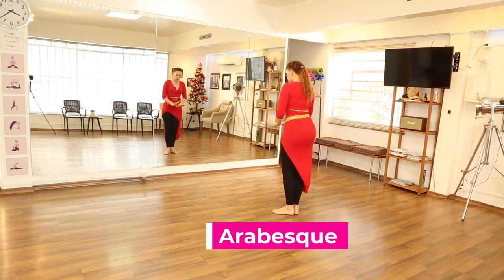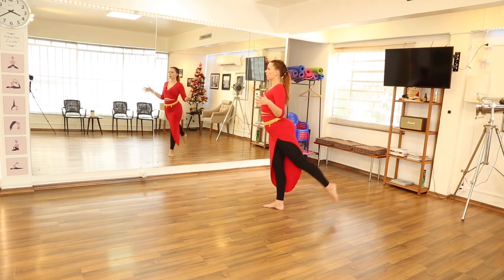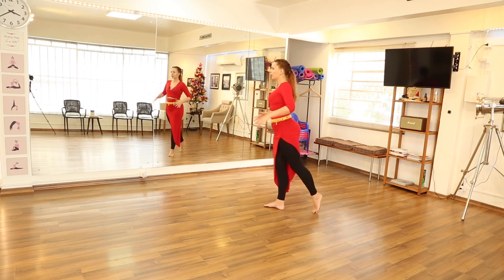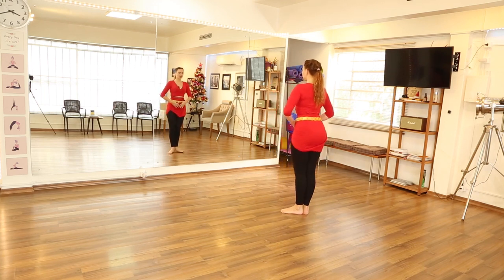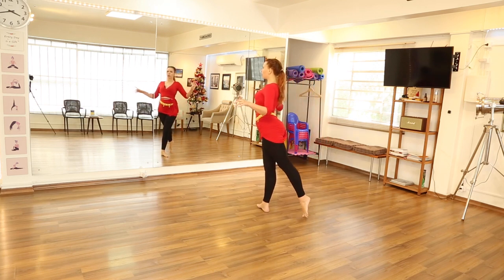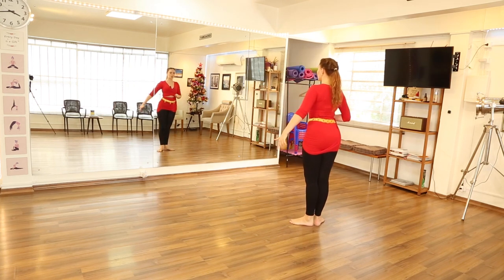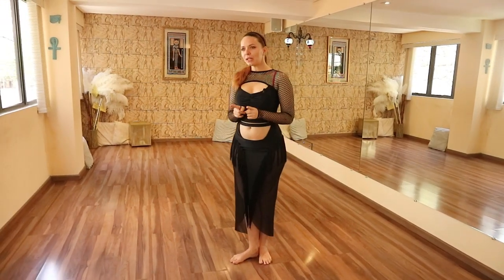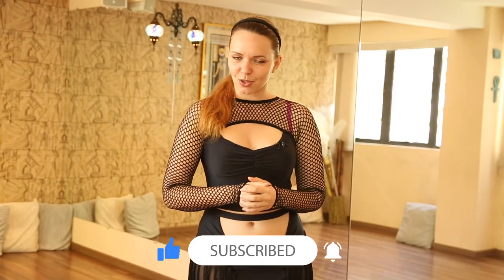Arabesque - Belly Dance Tips from the Iana Dance Club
Explore our library of fun 20-min drills focusing on different techniques in belly dance, from shimmies to graceful arms and much more. New drills come out every week.